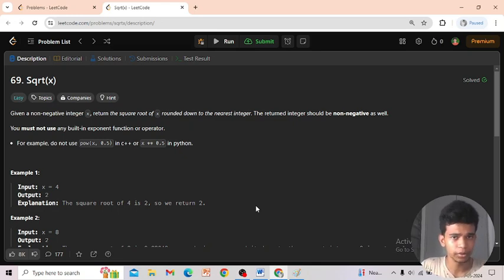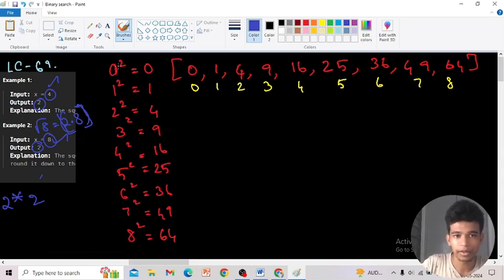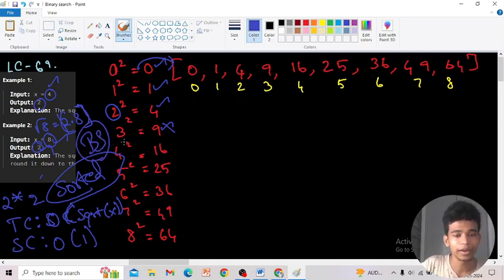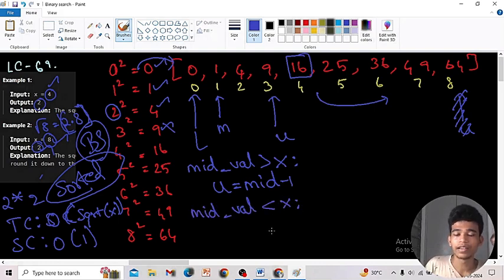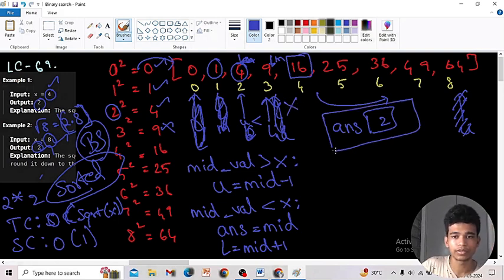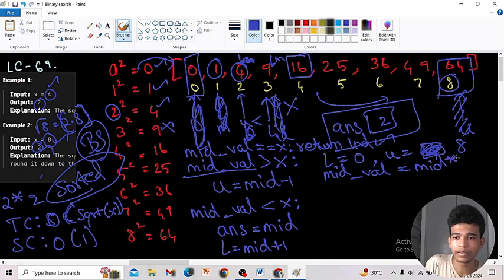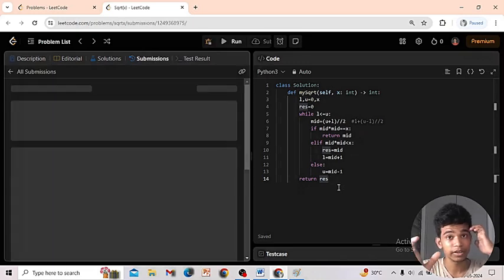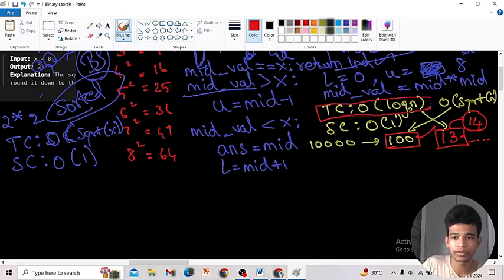Sqrt(x) | Leetcode 69 | Approach + Code with explanation.